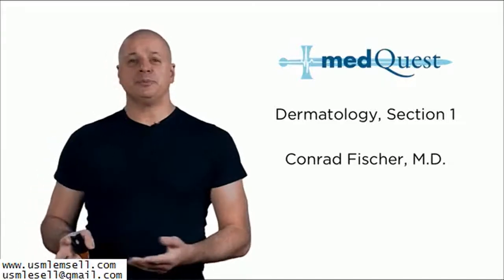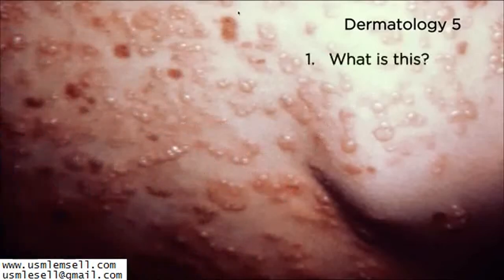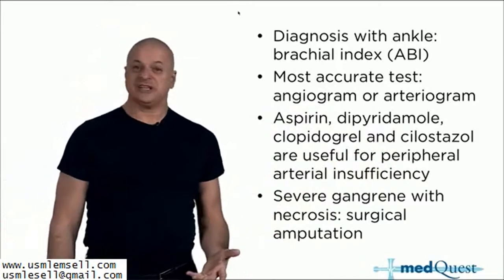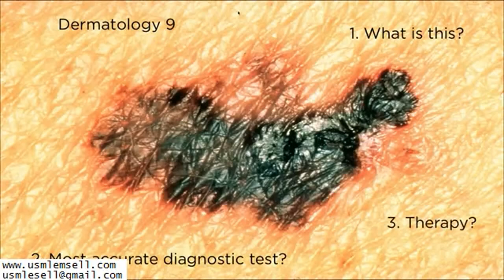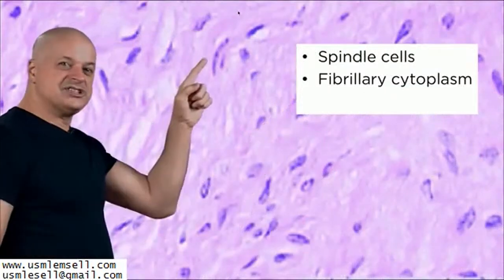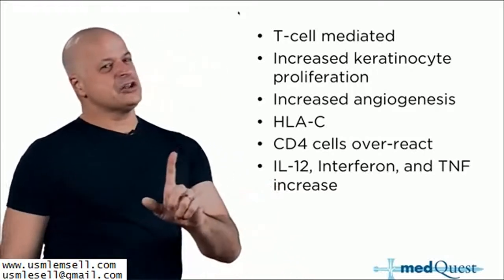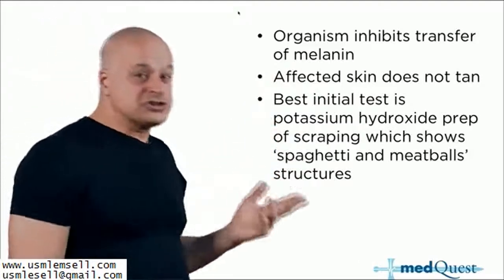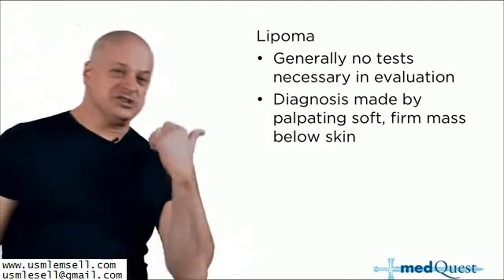Copy of Dermatology Section 1 MedQuest eduwaves360 com